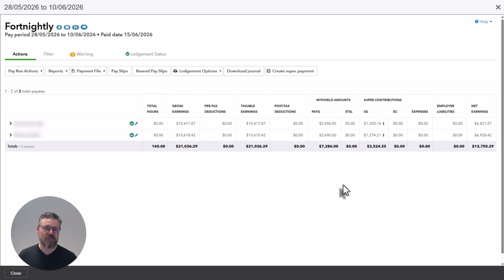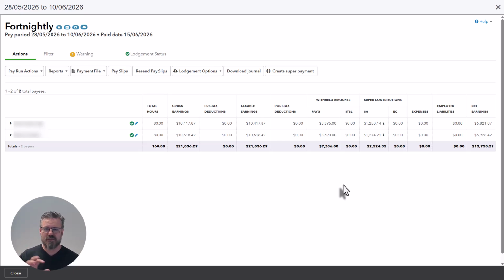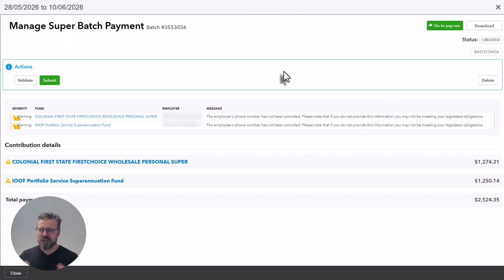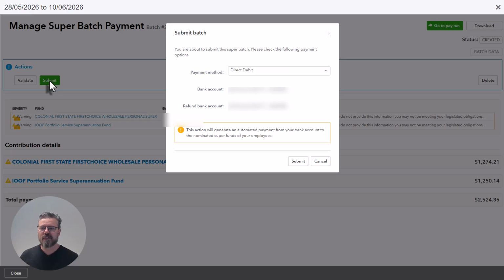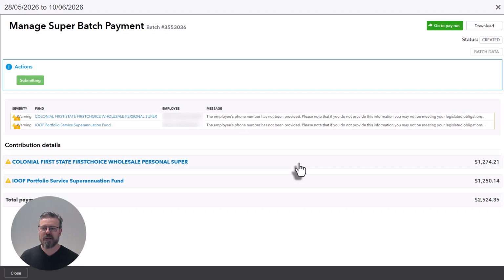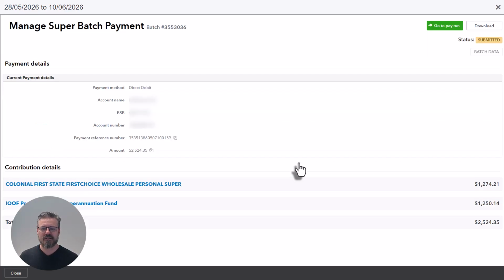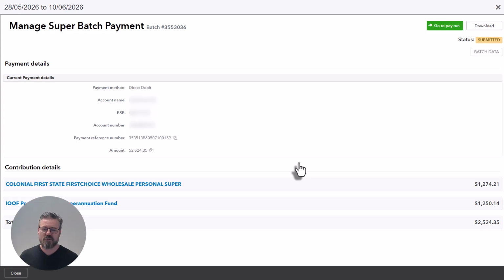Payday Super in QuickBooks Online (QBO): How to Process & Pay Super from 1 July 2026 (Australia)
Payday Super starts on 1 July 2026, and Australian businesses need to be ready. In this video, Charles from Eye on Books walks you through how to process and pay super in QuickBooks Online (QBO) after payroll, using the latest QuickBooks updates.

If you use QuickBooks Online Payroll and want a simple step-by-step guide to stay compliant with the new Payday Super rules, this tutorial will show you what to do.

In this video, you’ll learn:
* what Payday Super means for Australian employers
* how to create a super payment after finalising payroll in QBO
* how to review the super payment screen
* how to select outstanding super to pay
* how to submit and finalise the payment
* what happens after the payment is submitted

From 1 July 2026, super must be paid much more frequently, so it is important to have the right payroll process in place. This video is designed to help small business owners and payroll managers understand the QuickBooks Online workflow clearly and confidently.

For more bookkeeping, payroll, and compliance support for Australian businesses,

If you need help with QuickBooks payroll, BAS, bookkeeping, or staying compliant with new payroll changes, Eye on Books provides local support for Australian businesses.

* Payday Super errors and fixes
* QuickBooks Online payroll tutorials
* bookkeeping tips for Australian small businesses
* payroll compliance updates
* BAS and bookkeeping advice